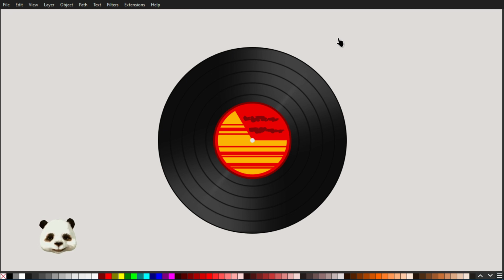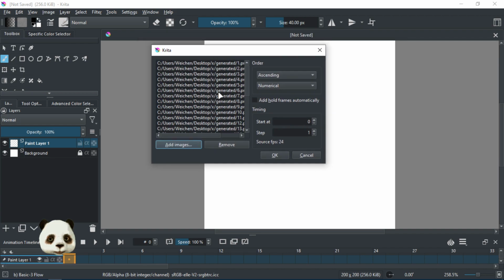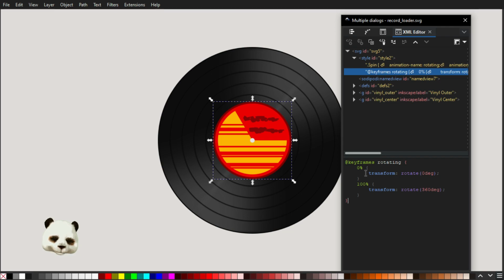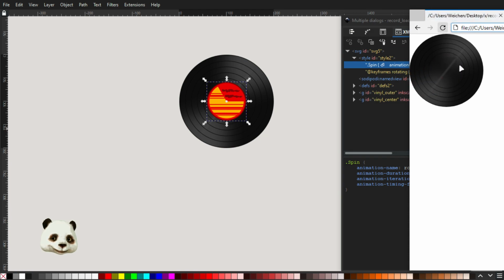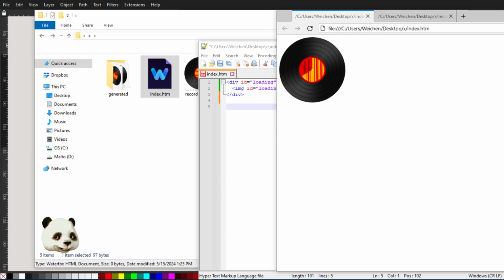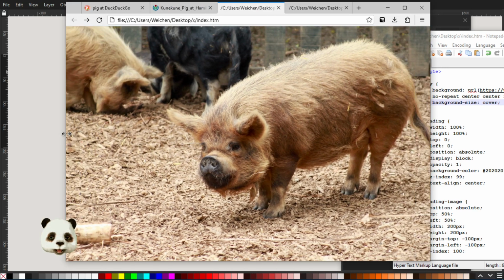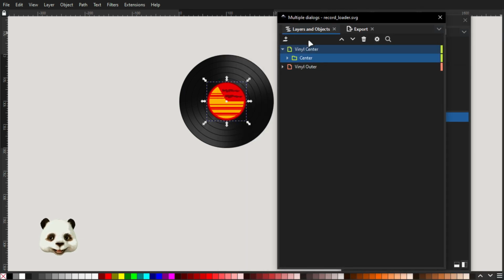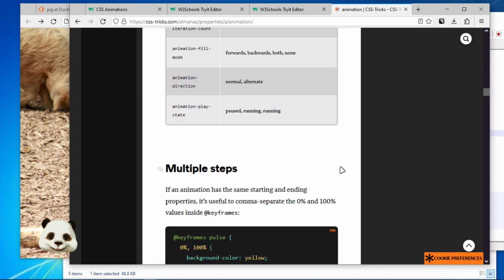Purely Animated SVGs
Solution to the jumbled code mess: I simply created a new Style Node instead of a Text Node with the keyframes as Inkscape only affects the first style node it sees. It's complicated..

Also, in case you ever need to use certain operators (youtube does not allow me to add these symbols in text here), you will have to wrap the code in CDATA (I left a small comment in there as a reminder).